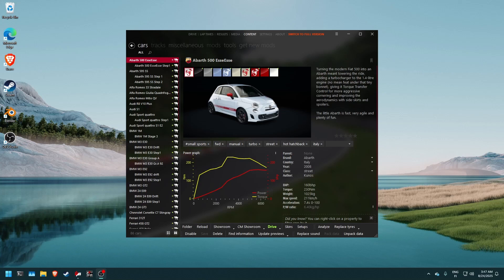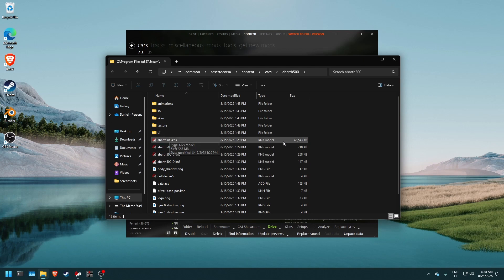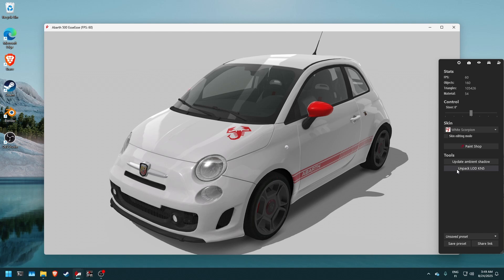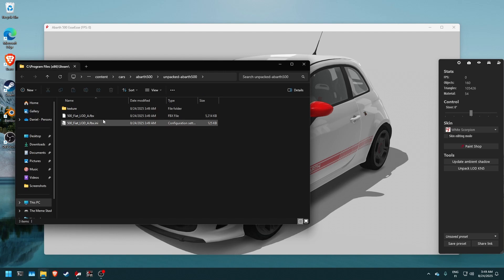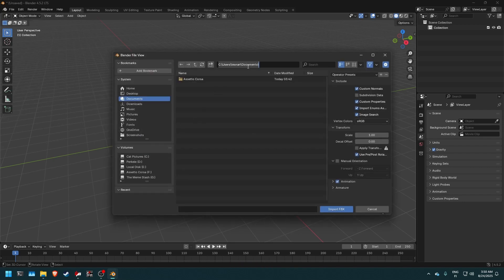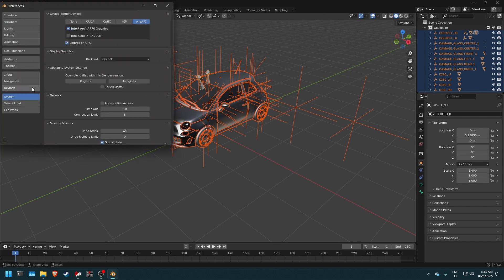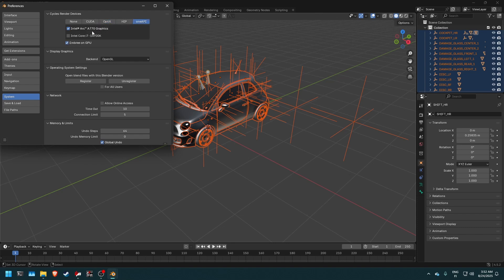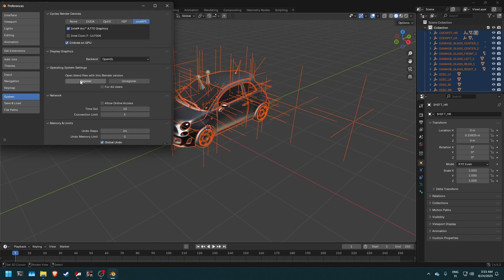Assetto Corsa Content Manager - How To Extract KN5 And Import To Blender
WHATS UP GUYS this is my SECOND VIDEO on this TUTORIAL CHANNEL, this time we will be GOING through EXPORTING a KN5 FILE, the PROPRIETARY FORMAT of KUNOS SIMLAZIONI. In the tutorial I will also be covering the importing of Blender and the troubleshooting related to it! I hope you enjoy!